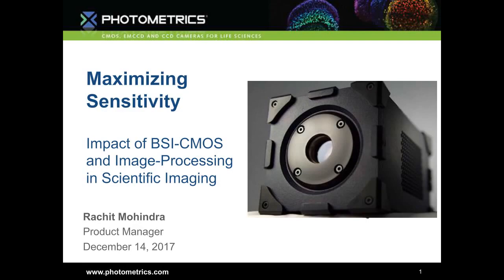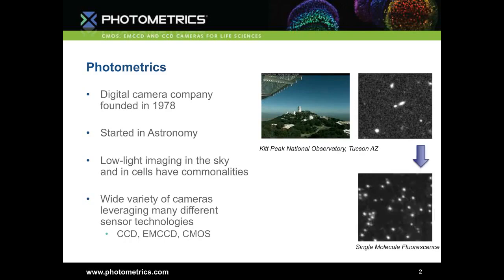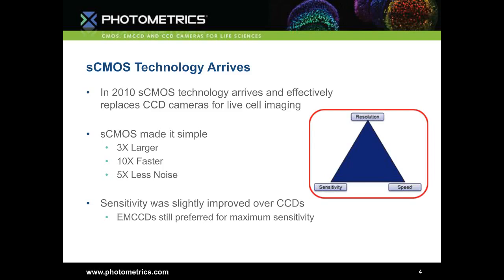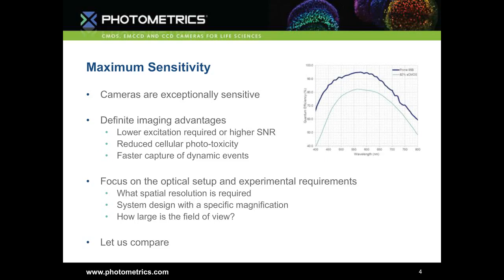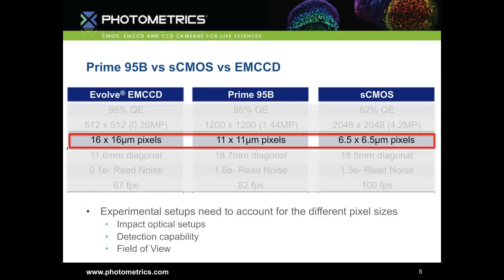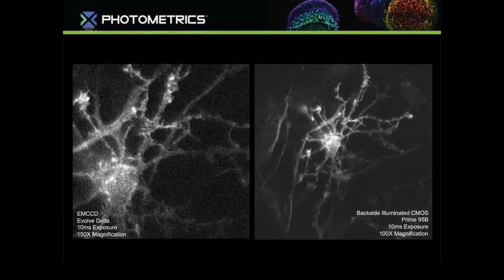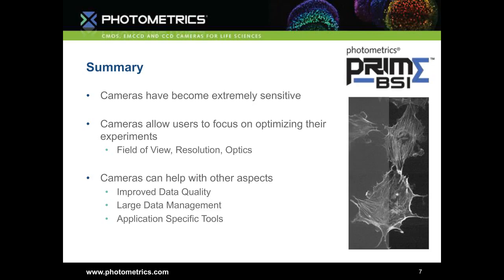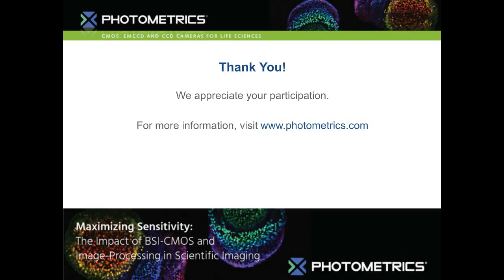Maximizing Sensitivity: The Impact of BSI-CMOS and Image-Processing in Scientific Imaging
Speaker: Rachit Mohindra, Product Manager, Life Science Research Cameras, Photometrics

Speaker Biography: As the product manager for life science research cameras at Photometrics, Rachit Mohindra has been intimately involved with the development of scientific grade BSI-CMOS cameras that have made a significant impact in single molecule detection and super-resolution microscopy. His experience in managing the design intricacies of award-winning CMOS and EMCCD cameras has given him a unique perspective on emerging light detection technologies and their expected impact on life science microscopy.

WEBINAR: Maximizing Sensitivity: The Impact of BSI-CMOS and Image-Processing in Scientific Imaging

Abstract: Recent breakthroughs in image sensor performance and signal processing have joined to enable new possibilities for live cell fluorescence microscopy. In this webinar, you will learn how to apply the newest camera innovations to your bioimaging applications, and correctly understand the trade-offs with each detection technology.

Progress in life science research has both benefited from and pulled forward, innovation in image sensors. This is no more apparent than in scientific CMOS cameras that circumvent traditional sensor tradeoffs between frame rate, field-of-view and sensitivity. Several examples will be presented, showing how to prepare for the future when selecting an appropriate camera for current fluorescence microscopy methods.

New breakthroughs in computational imaging and signal processing are also redefining how scientific cameras can move from image capture devices to assisting in the selecting and processing of important data. A vision for how this might be realized is presented. This includes application in particle tracking, super-resolution microscopy and improving signal-to-noise ratios with very low light imaging typical of live-cell microscopy.

Earn PACE Credits:
1. Make sure you’re a registered member of LabRoots

2. Watch the webinar on YouTube or on the LabRoots

Expiration Date - December 14, 2019 07:00 AM